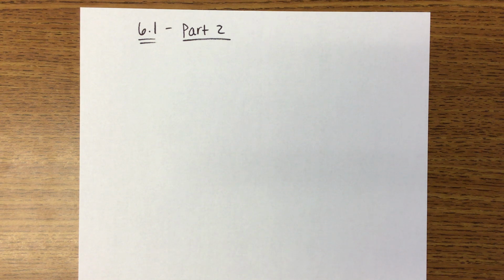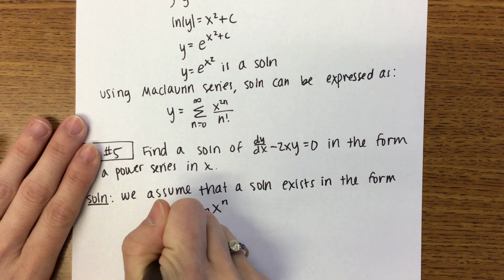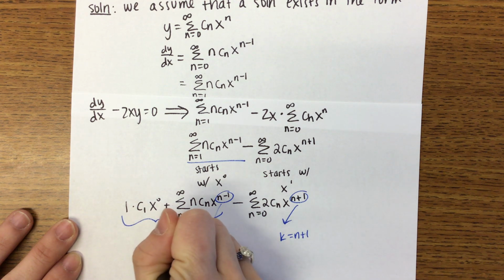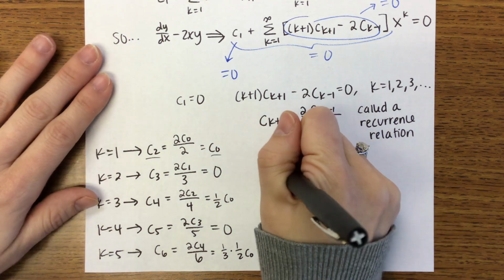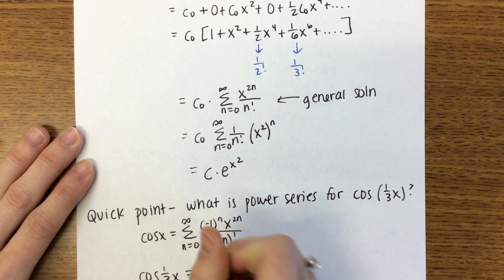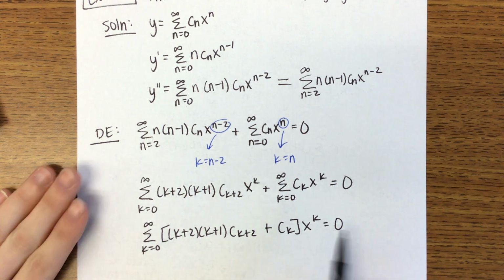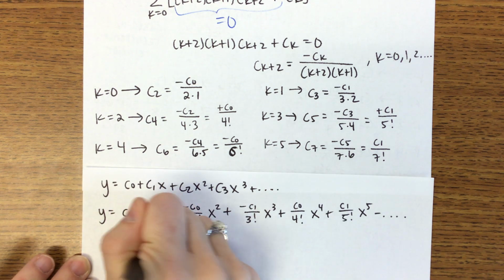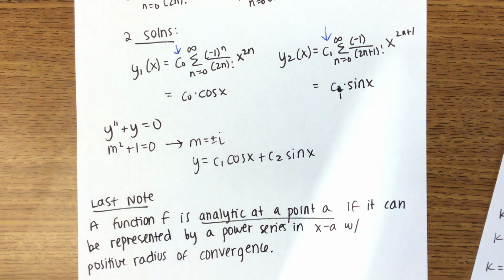6.1: Review of Power Series (2/2)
Objective:
4. Find solution(s) of differential equations in the form of power series in x.